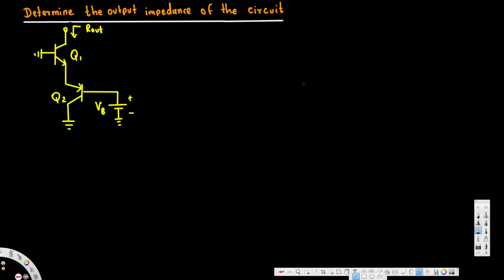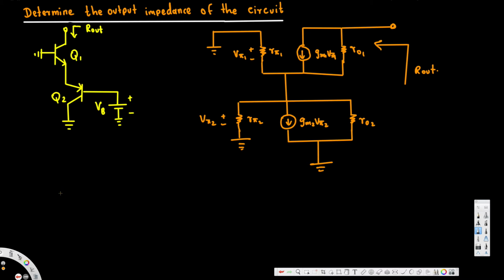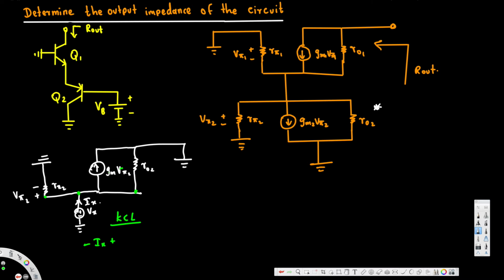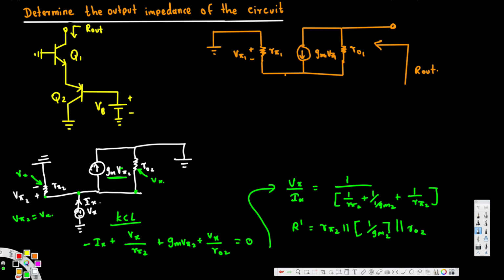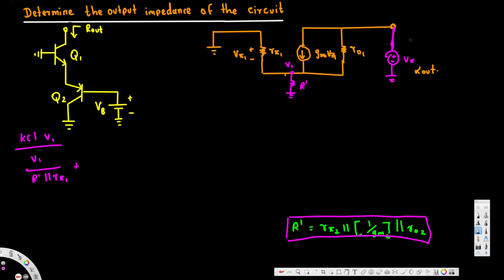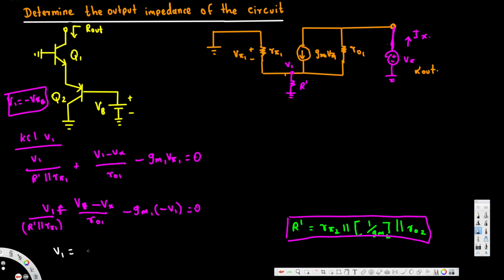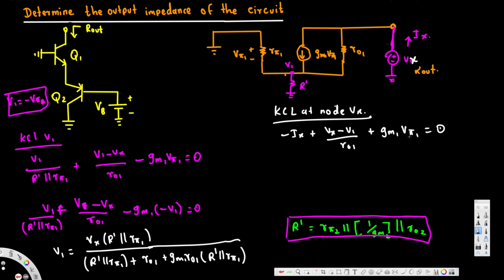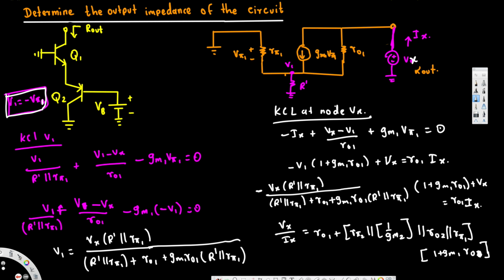Can You Solve This Output Impedance Problem?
Compute the output impedance of the circuits shown in Fig. 5.108.